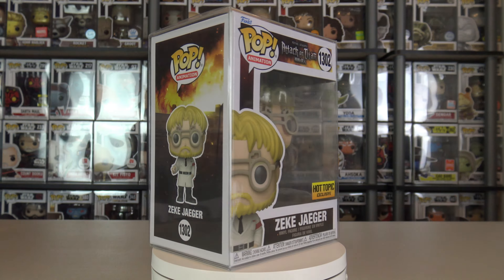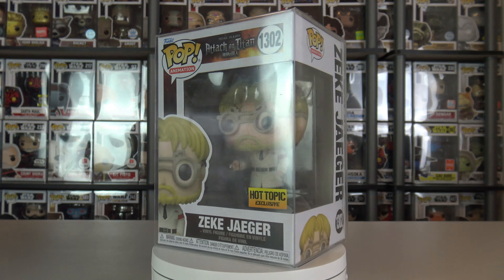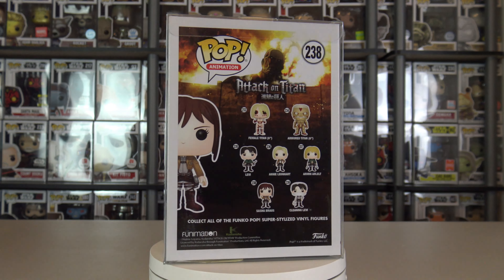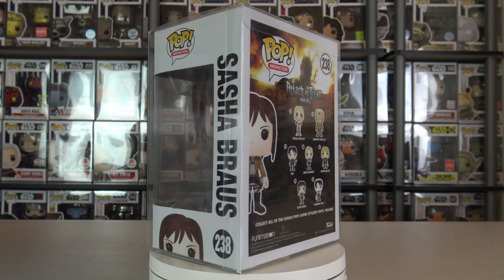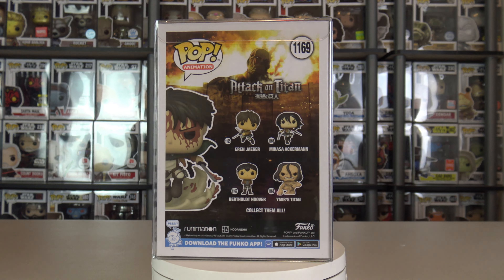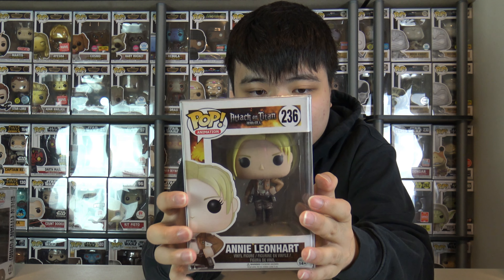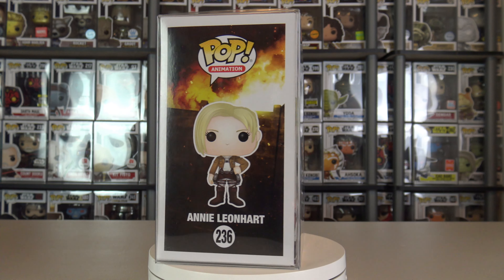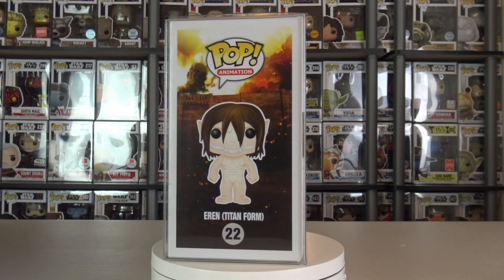The Most Expensive Attack on Titan Funko Pops!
Today we got a different type of Funko video! I have borrowed a friend of mine's Attack on Titan collection, and some of them are worth quite the bit...